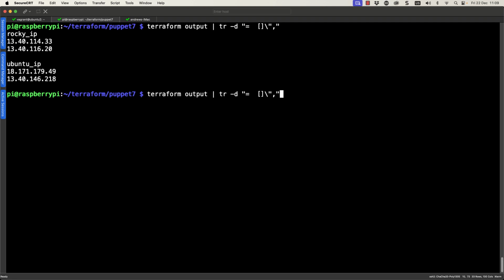Simple Linux Tricks to format Terraform Output Using tr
The Linux Command Line is so powerful and where we show a Linux trick using tr to format the output of terraform. Needing a list of IPs for online training I can use terraform output but the screen show many extra characters. Pipe this to the Linux tr command and the trick is made as we can delete all characters not needed.